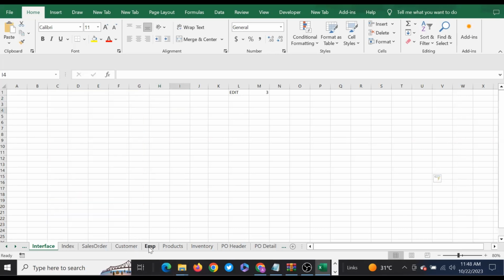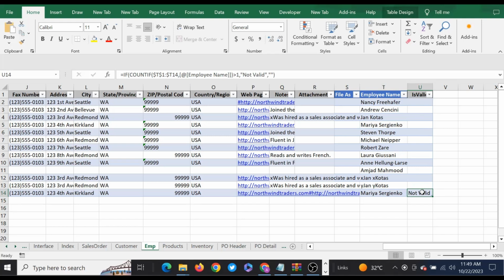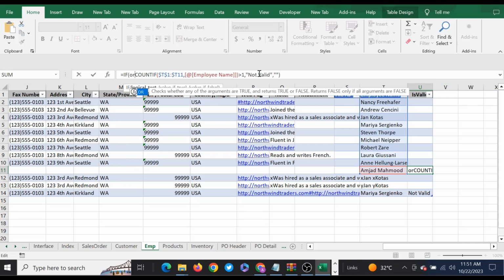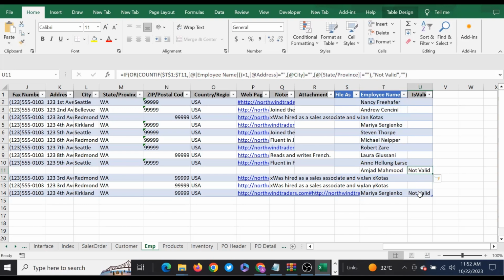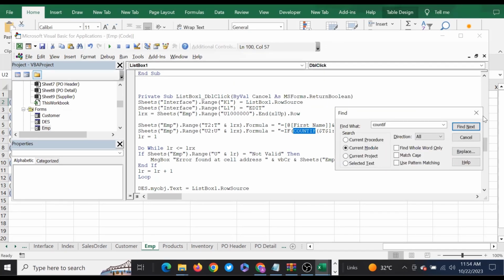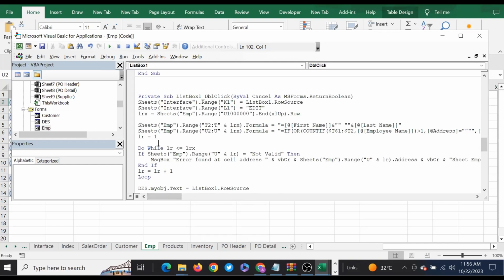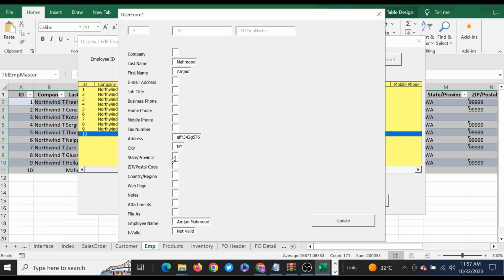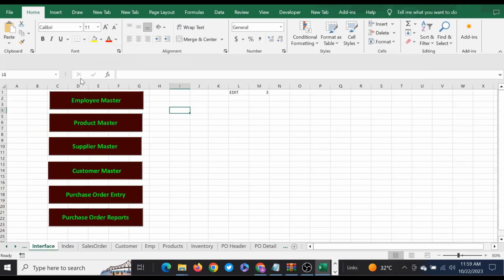Userform Employee Master Part 5